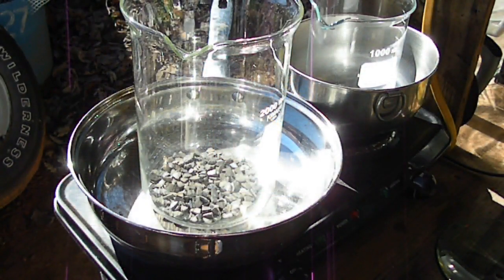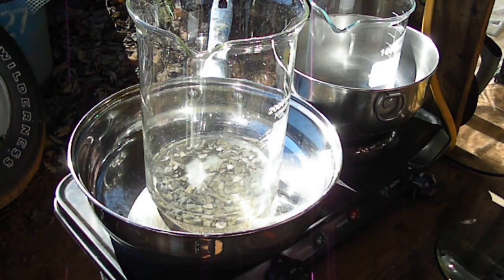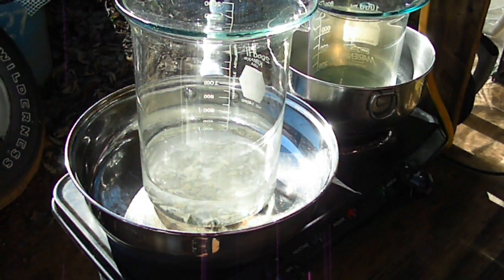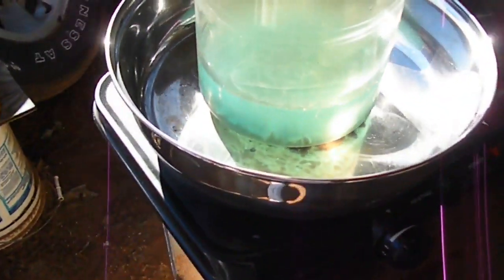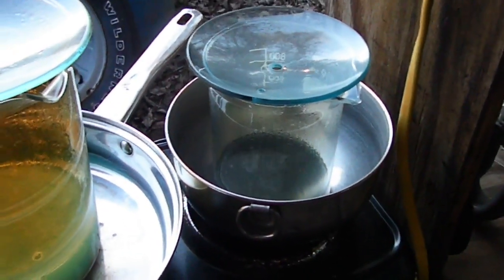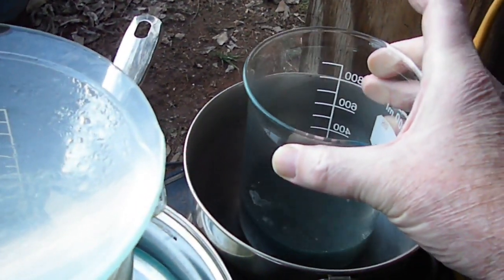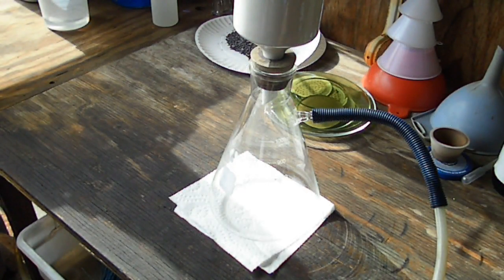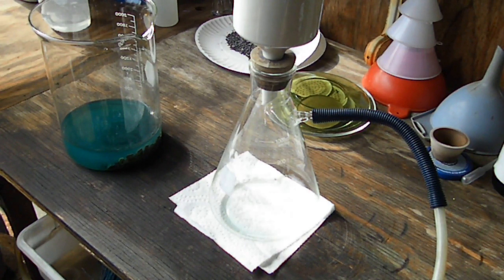Silver Contacts Refine Tungsten Contacts Part 2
Finally got a little sunshine so I could stand to be outside, but it didn't last long! Boy the "Old Cold" has sure caught up with me LOL!

If you would like to send something to me, my address:
DJ / BYS
2062 Hwy 64 E